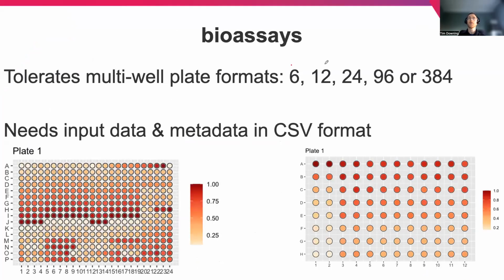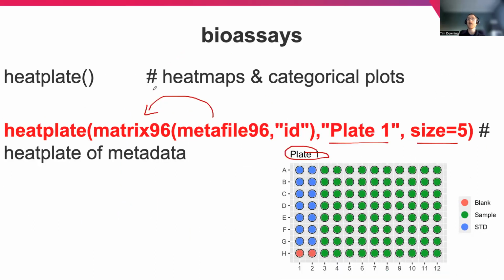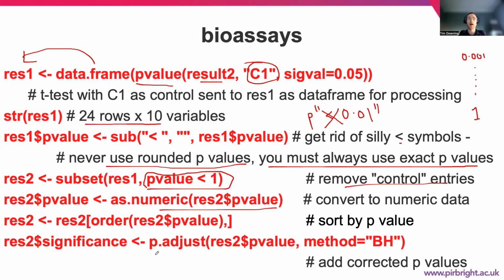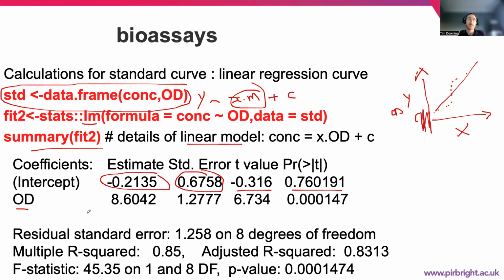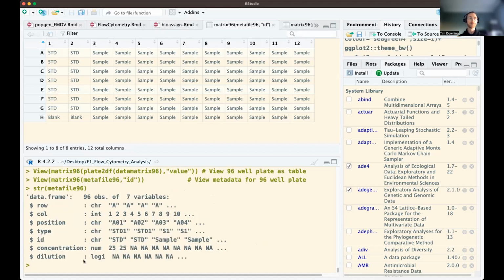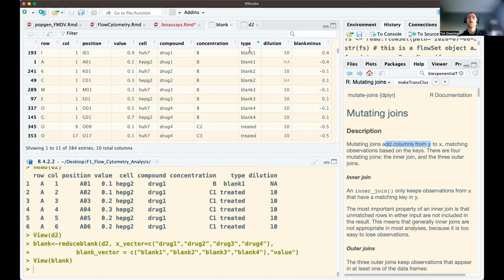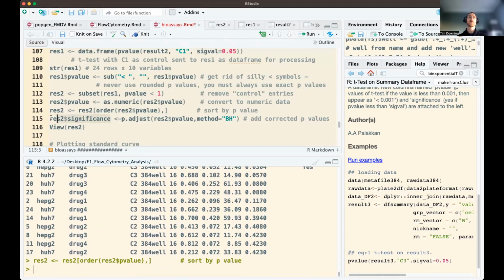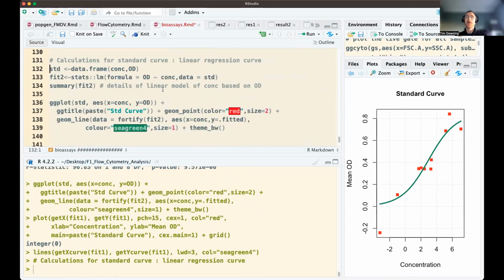F1 Flow Cytometry Analysis demo bioassays